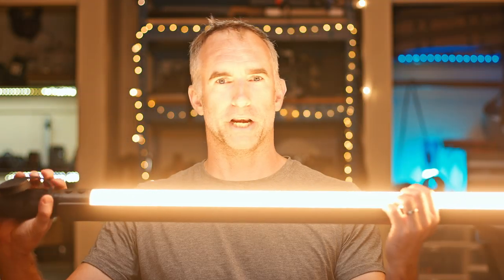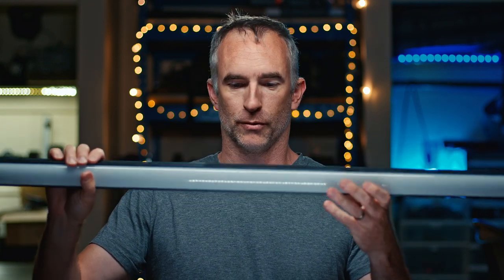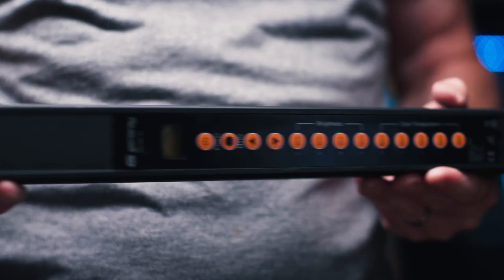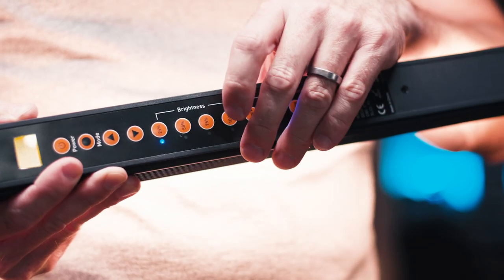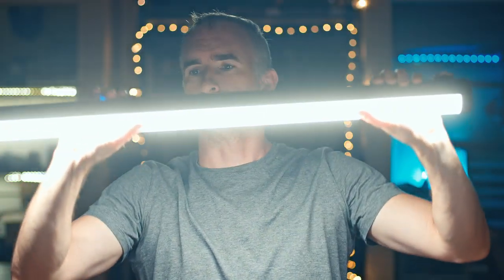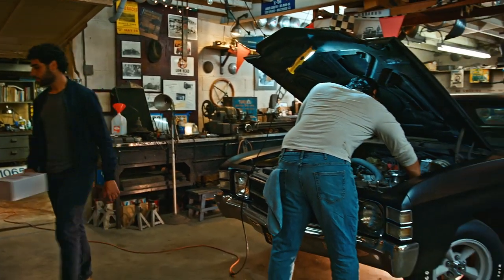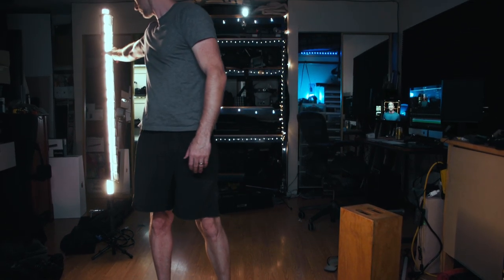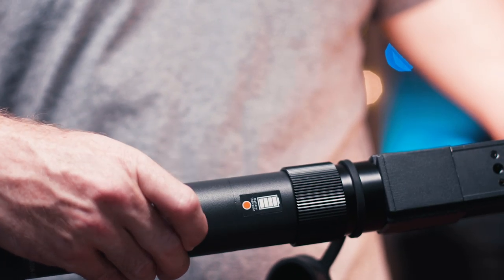REVIEW: Genaray SpectroLED Baton Light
★ IN THIS VIDEO ★
34 inch
53 Inch
Battery handle